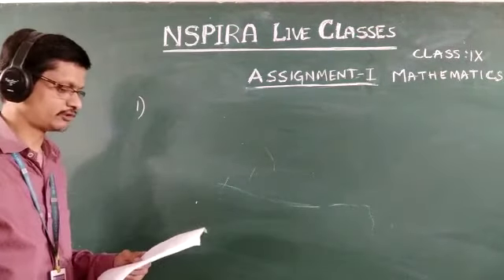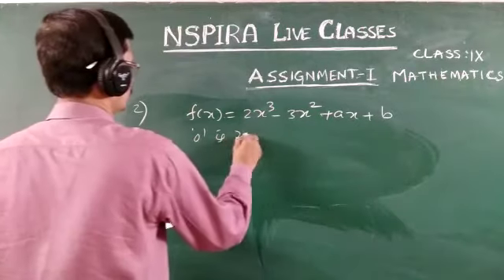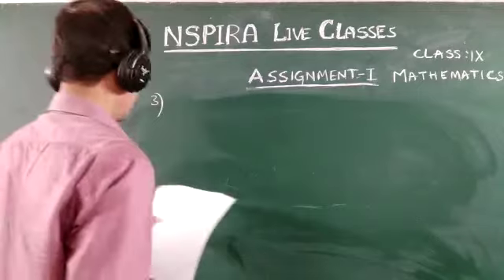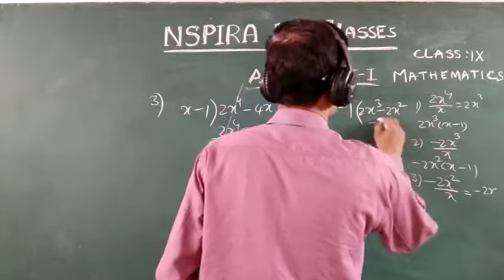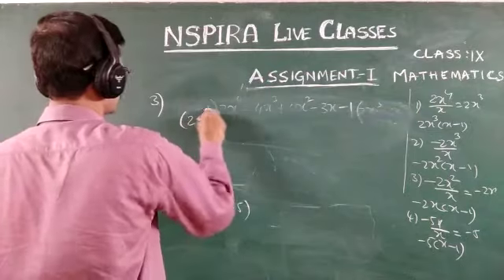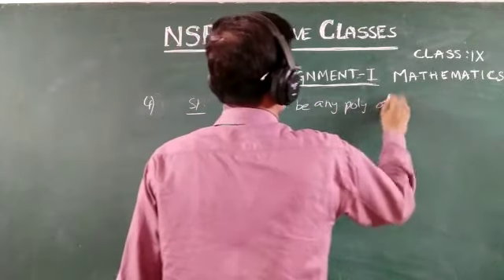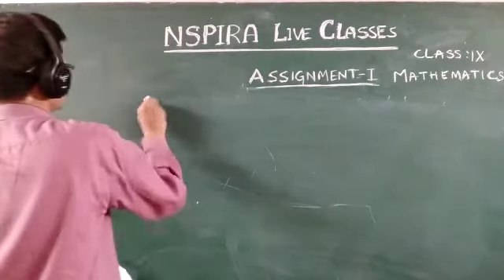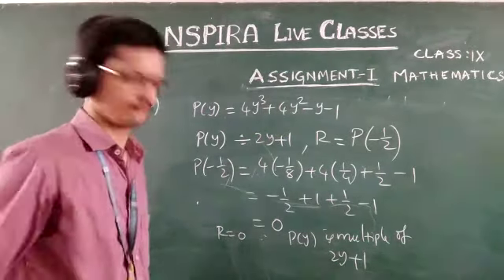IX_MATHS_ASSIGNMENT-1_KEY